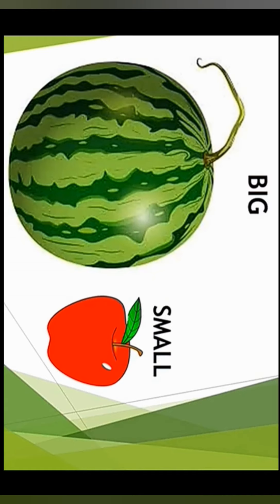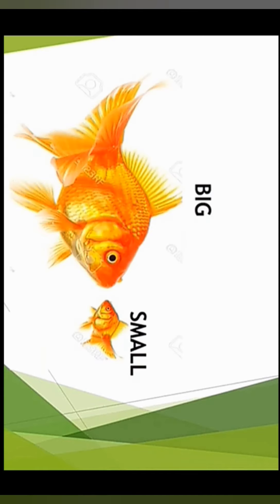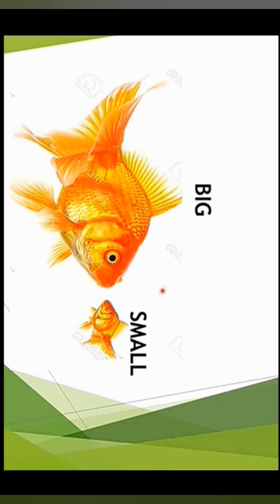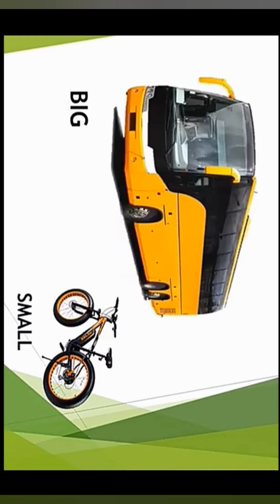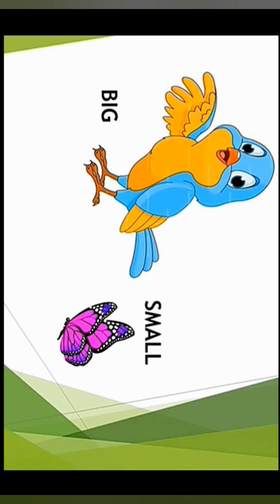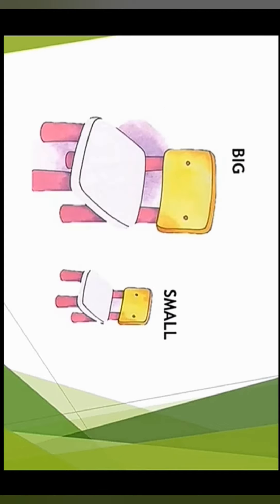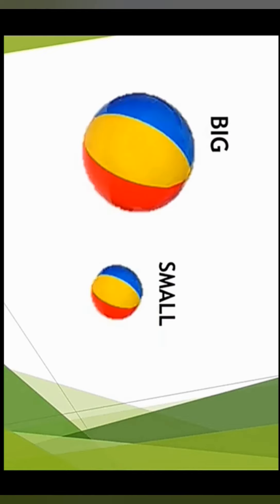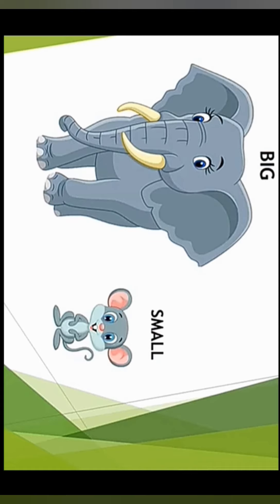big and small concept for toddlers.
learn and understand the concept of big and small with pictures for small toddlers.